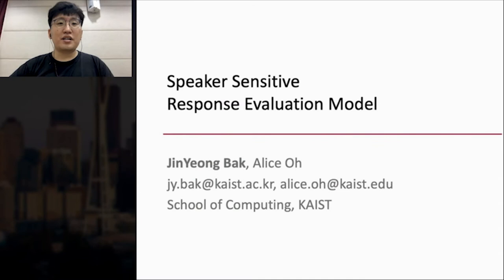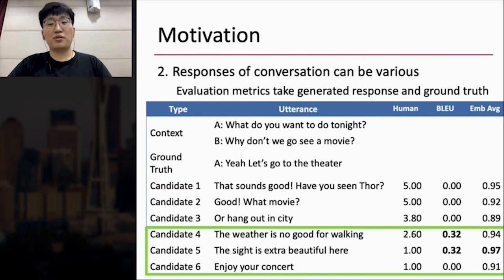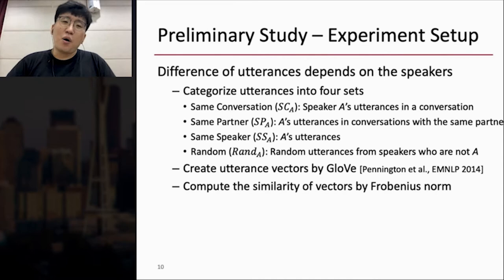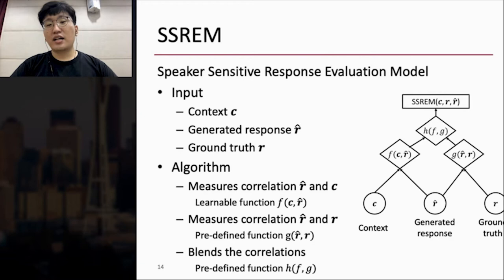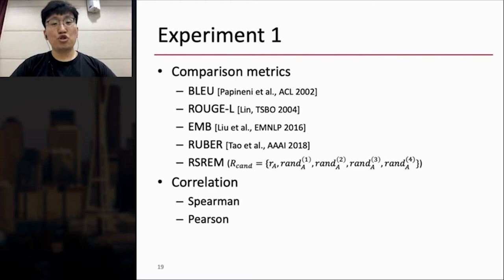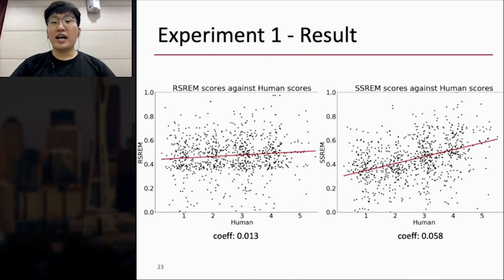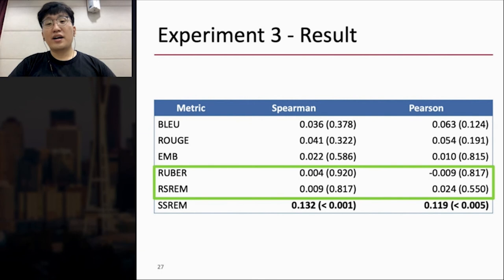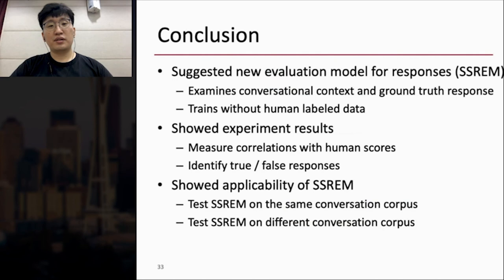XAI open software project - Neural Conversation Models and Response Evaluation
2020 XAI Open SW Practitioner Workshop